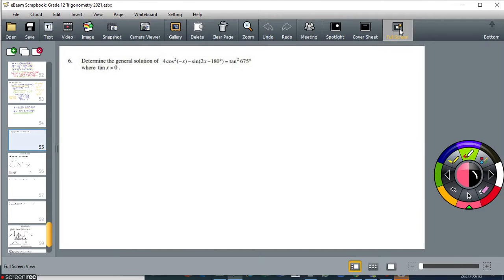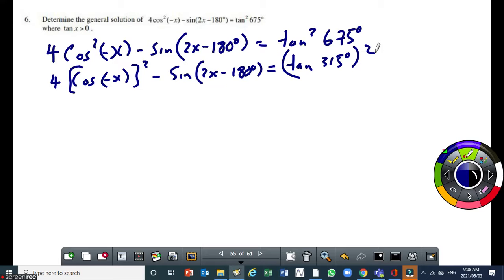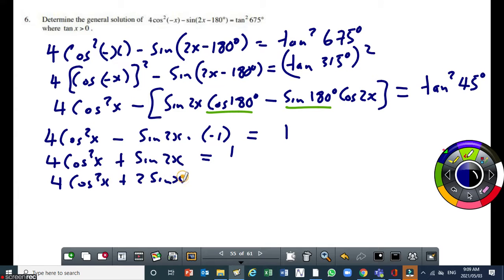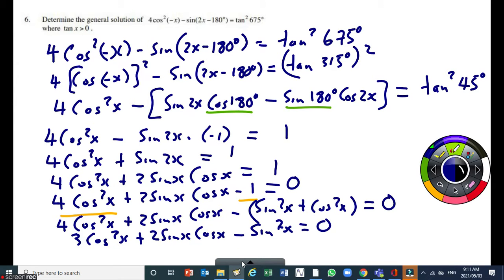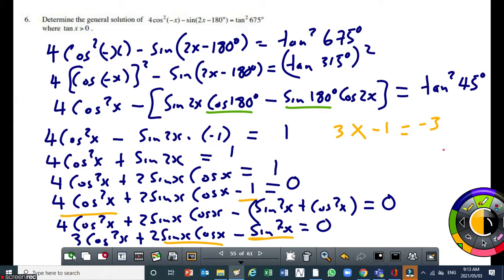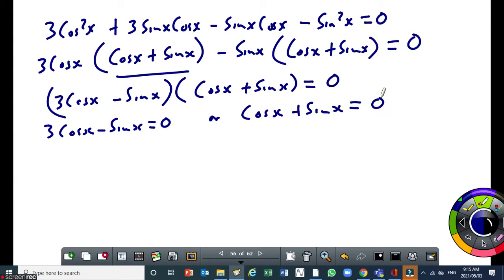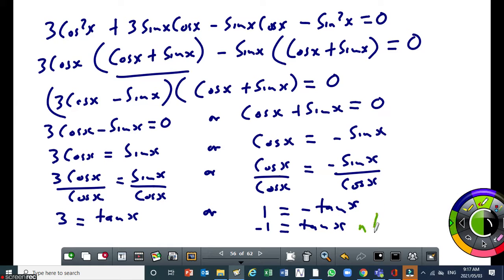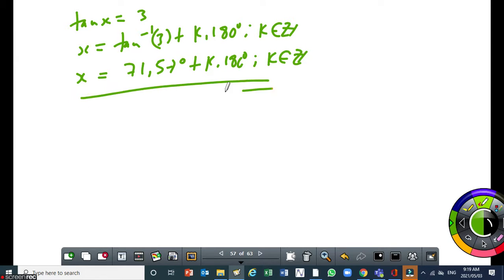Solving Trig Equations using the compound and double angle formulae Part 2